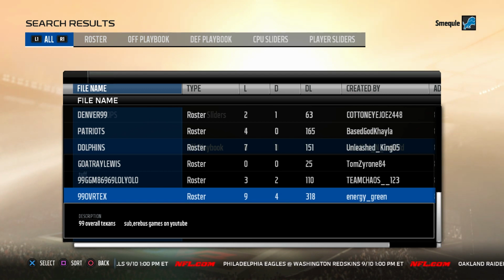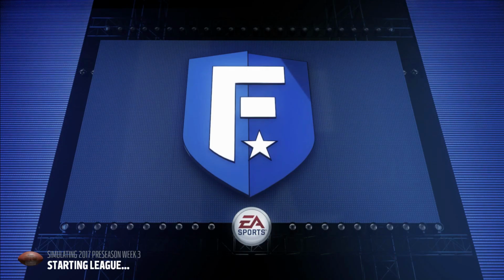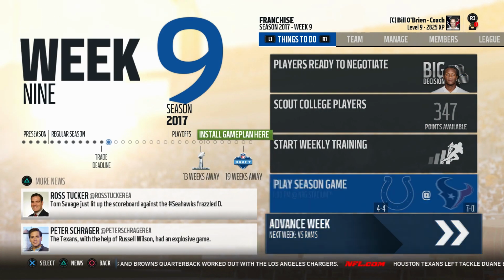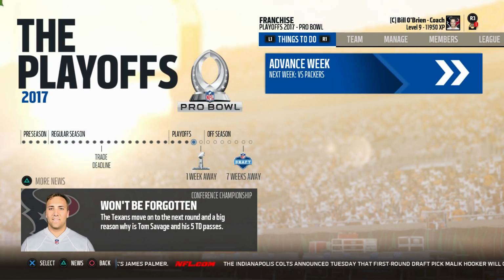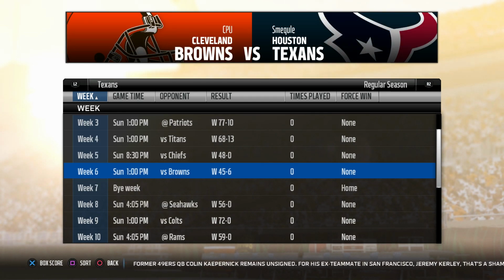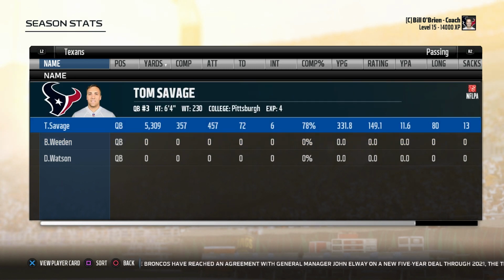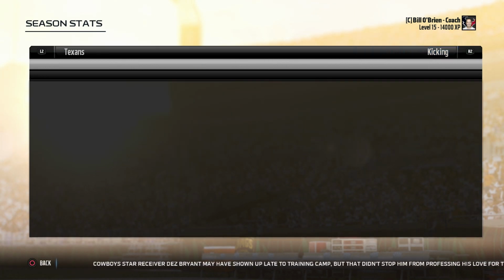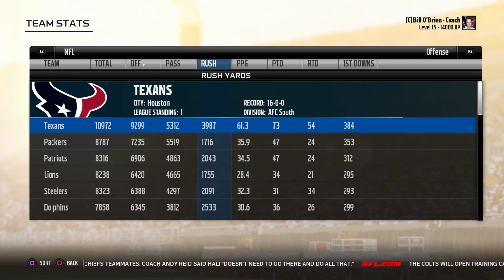Can A 99 Overall Team Go Undefeated And Win The Superbowl In Madden NFL 18?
NBA 2K18 Challenge

NBA 2K18

NBA 2K18 Player Ratings

NBA 2K18 Trailer

0 Overall Player

Madden NFL 18 Challenge

Madden NFL 18 Gameplay